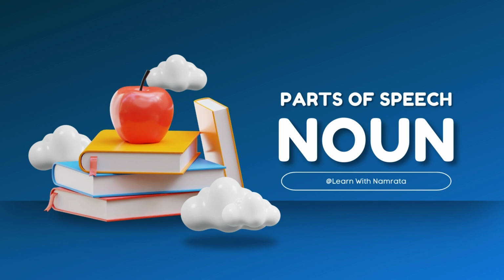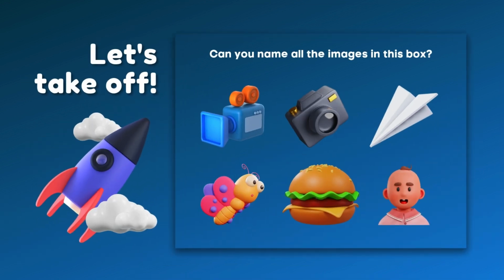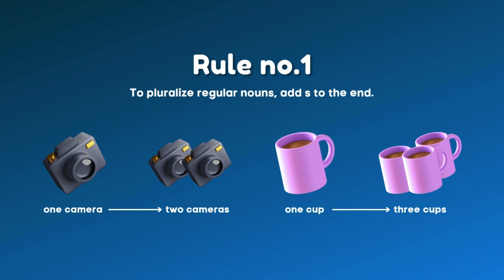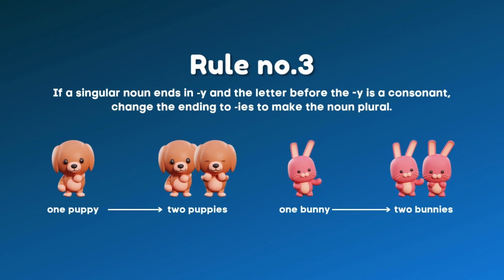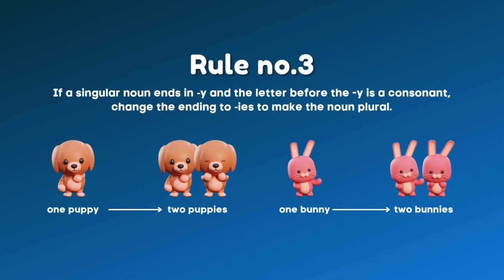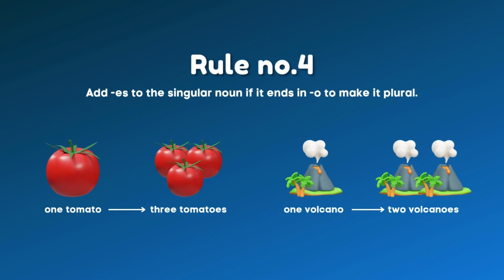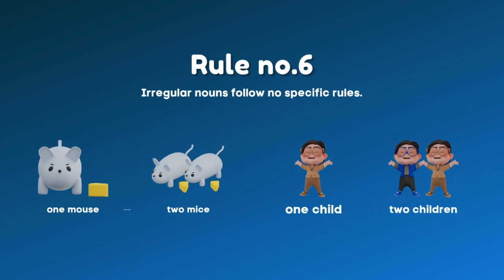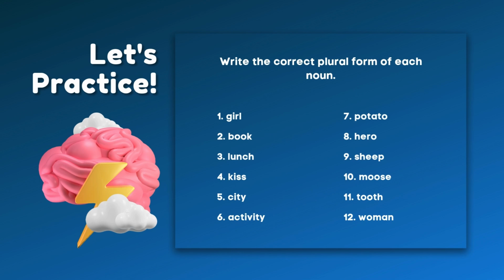Master Singular and Plural Nouns in Minutes | Easy Grammar Rules Explained!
Confused about when to use singular and plural nouns? 🤔
 This video breaks down the golden rules of grammar to help you ace singular and plural forms effortlessly. Learn tips, tricks, and examples that'll make grammar fun and easy! Whether you're a student, teacher, or language enthusiast, this guide is for you! 📚✨